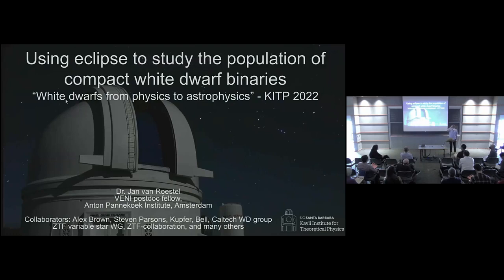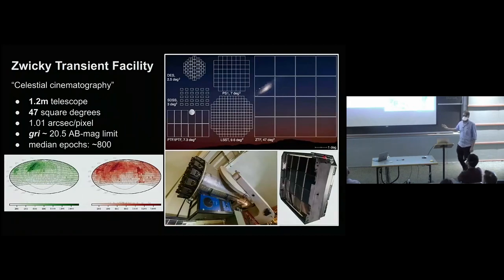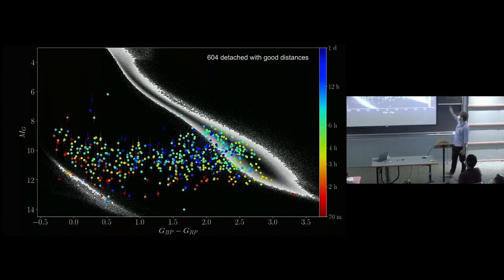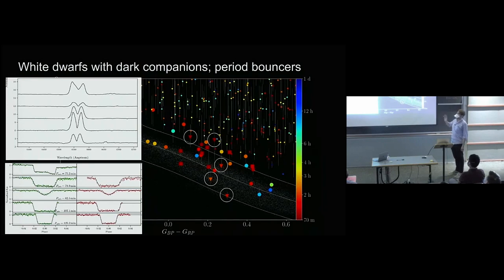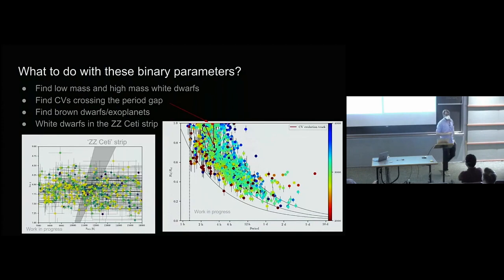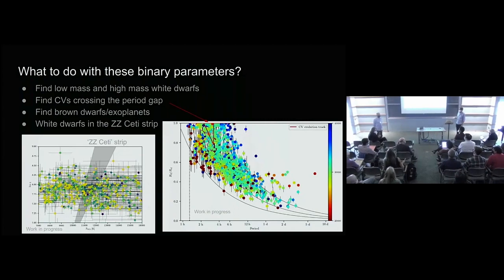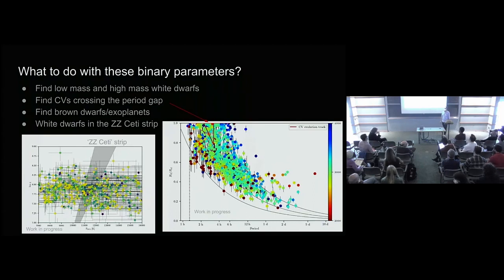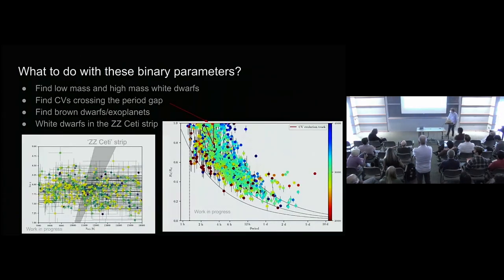Studying the population of compact white dwarf binaries using eclipses ▸ Jan Van Roestel (Amsterdam)